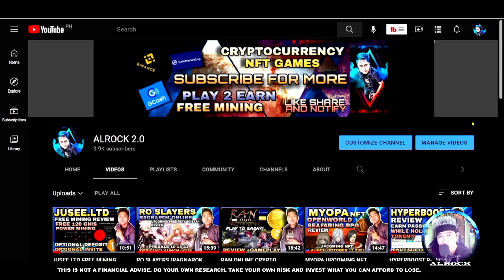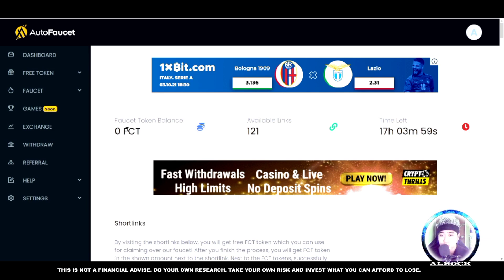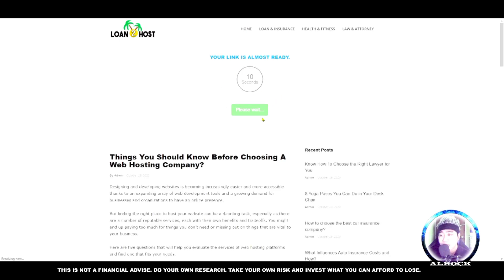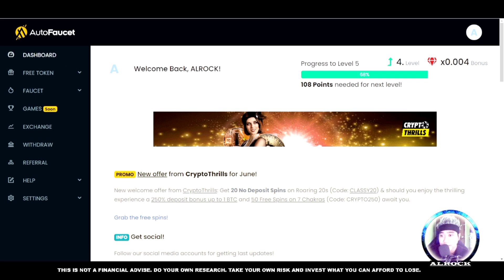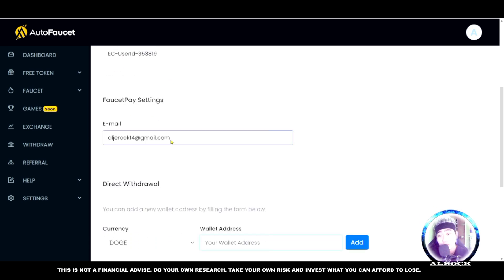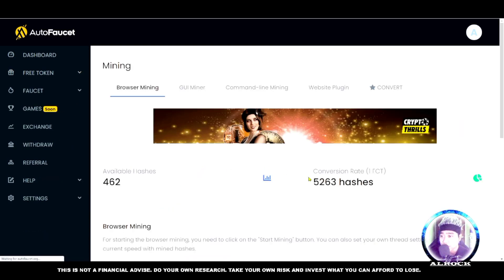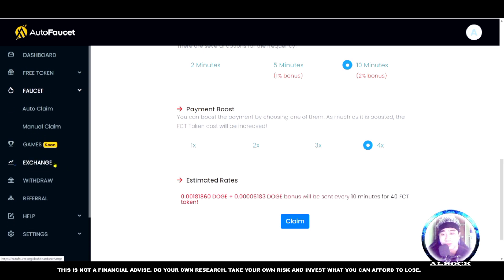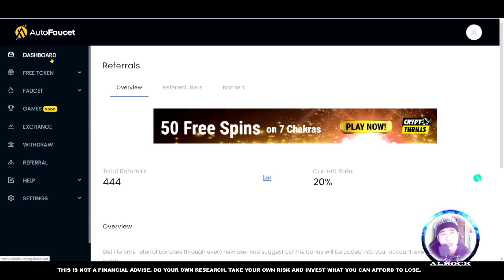AUTOFAUCET REVIEW FREE UNLIMITED CRYPTO CURRENCY | NO INVITE NO DEPOSIT NEEDED | DIRECT FAUCETPAY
USE MY REFFERAL CODE : 1EFGX

I'm not your financial advisor, always take your own risk and do your own research for investments.

𝑉𝑖𝑑𝑒𝑜 𝑝𝑟𝑒𝑠𝑒𝑛𝑡𝑒𝑑 𝑖𝑠 𝑓𝑜𝑟 𝑡ℎ𝑒 𝑖𝑑𝑒𝑎 𝑜𝑓 𝑡ℎ𝑒 𝑣𝑖𝑒𝑤𝑒𝑟𝑠 𝑎𝑛𝑑 𝐼'𝑚 𝑛𝑜𝑡 𝑜𝑓𝑓𝑒𝑟𝑖𝑛𝑔 𝑎𝑛𝑦 𝑜𝑡ℎ𝑒𝑟 𝑖𝑛𝑣𝑒𝑠𝑡𝑚𝑒𝑛𝑡. 𝑌𝑜𝑢𝑟 𝑓𝑢𝑛𝑑𝑠 𝑎𝑟𝑒 𝑦𝑜𝑢𝑟 𝑟𝑒𝑠𝑝𝑜𝑛𝑠𝑖𝑏𝑖𝑙𝑖𝑡𝑦 𝑎𝑛𝑑 𝑤𝑒'𝑟𝑒 𝑛𝑜𝑡 𝑦𝑜𝑢𝑟 𝑓𝑖𝑛𝑎𝑛𝑐𝑖𝑎𝑙 𝑎𝑑𝑣𝑖𝑠𝑒𝑟𝑠. 𝑃𝑙𝑒𝑎𝑠𝑒 𝑡𝑟𝑎𝑑𝑒 𝑎𝑡 𝑦𝑜𝑢𝑟 𝑜𝑤𝑛 𝑟𝑖𝑠𝑘!